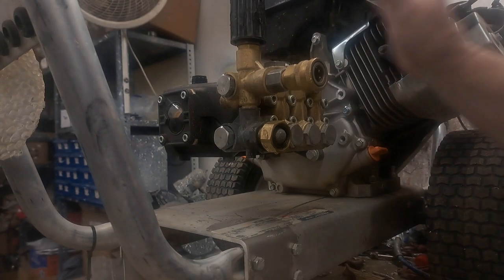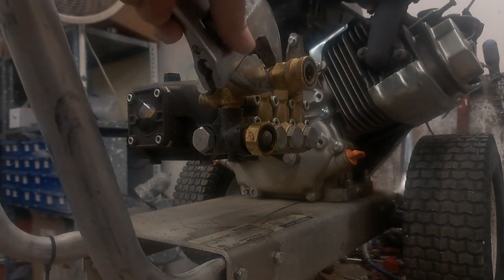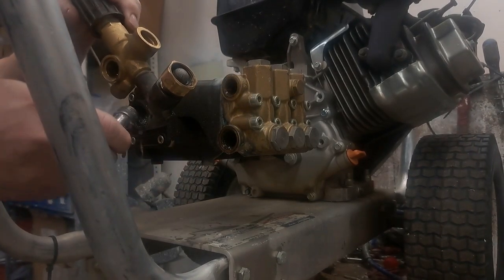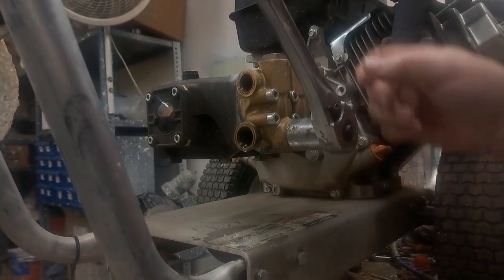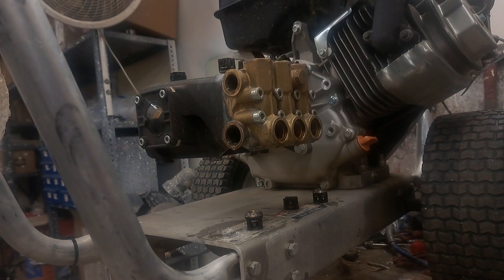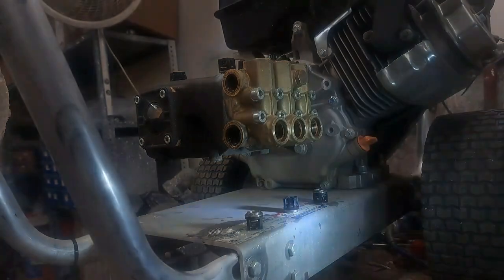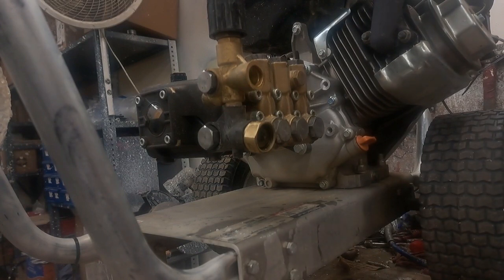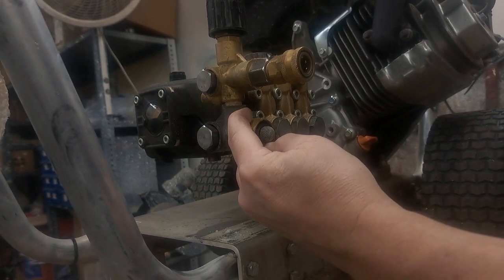Pressure washer valve repair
Pressure washer has no flow. The valves have failed. Replacement needed